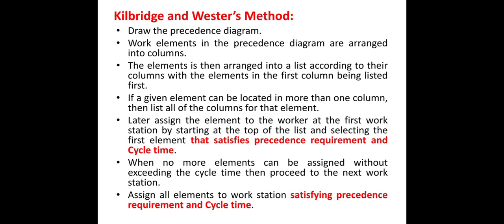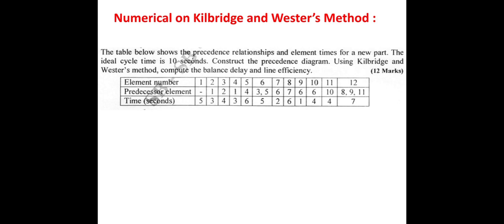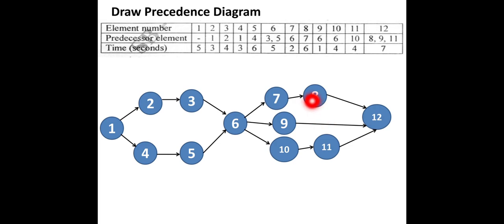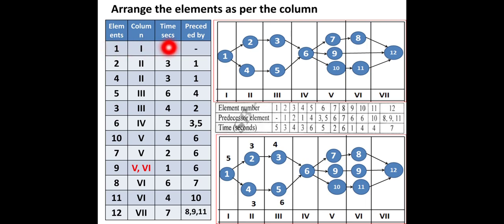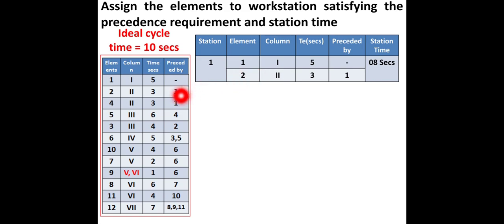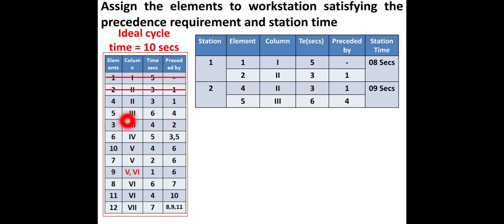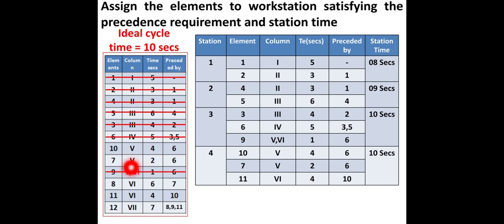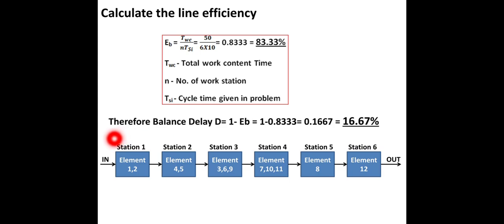CIM Module 3 Line Balancing Lecture 3